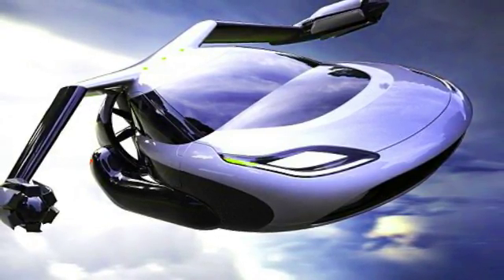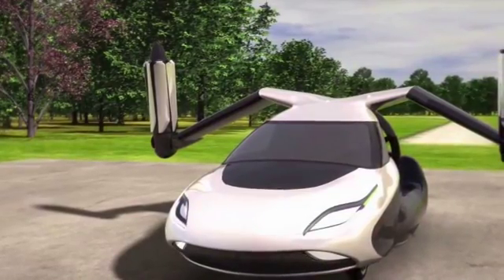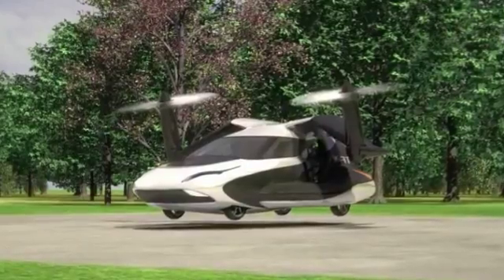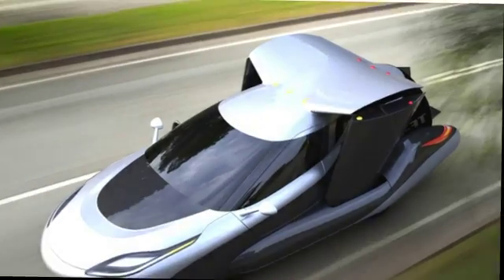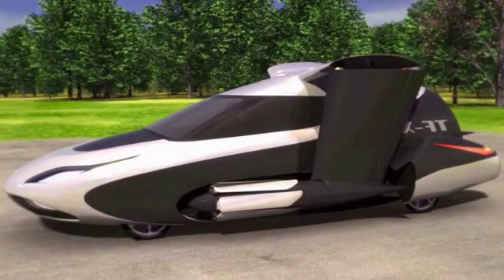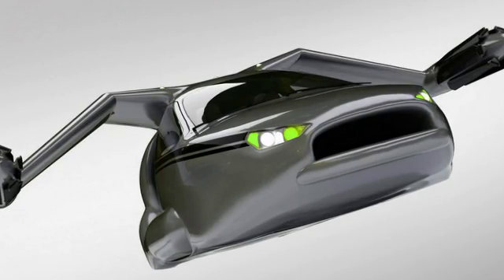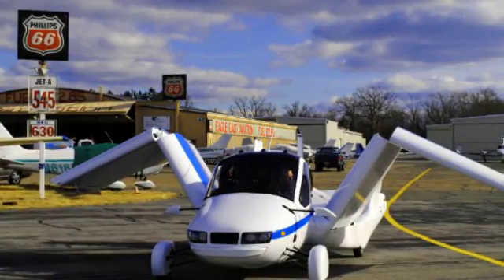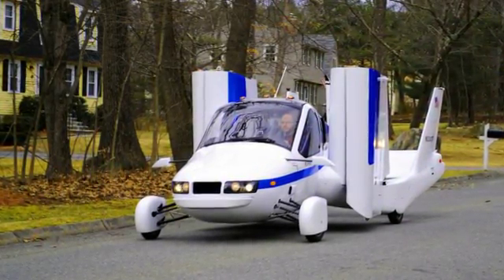Flying cars are just TWO years away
Flying cars are just TWO years away: Terrafugia claims its TF-X will be ready to take to the skies by 2018
Traffic can be a real grind. For those travelling between work and home by car every day, the seemingly endless cycle of gas-brake-repeat at a snail's pace can wear thin.
But commuters of the very-near future may be granted some respite by taking to the skies in a flying car.